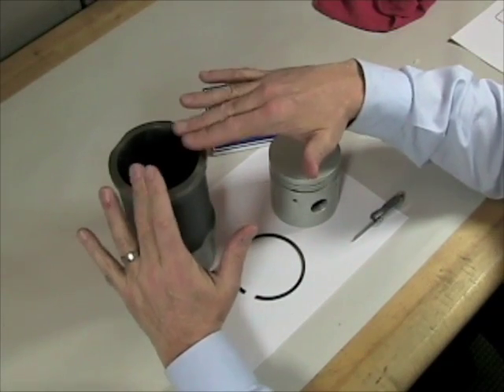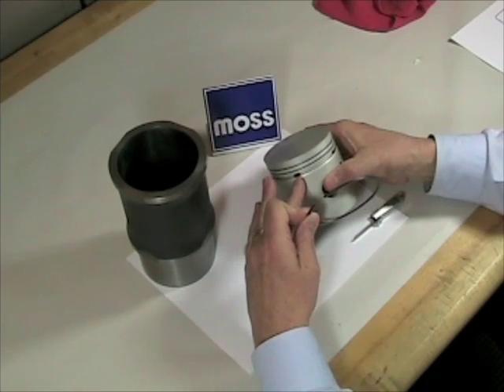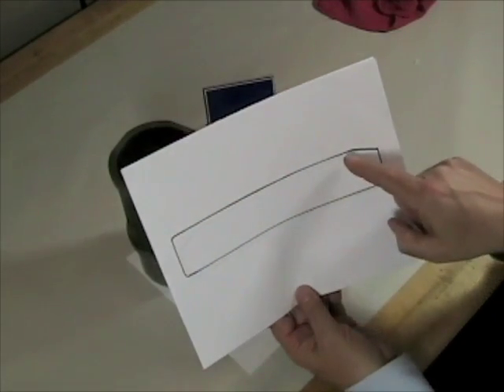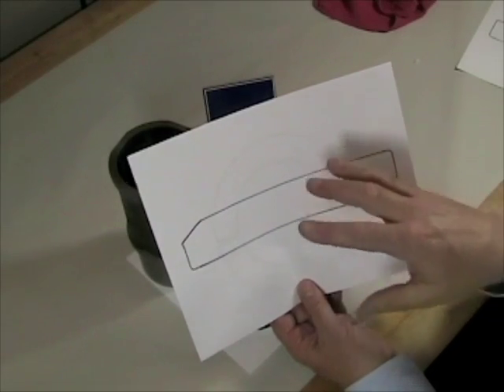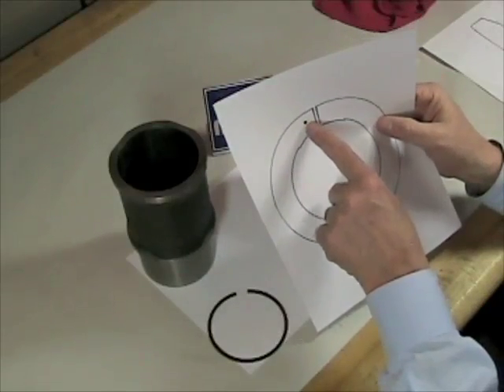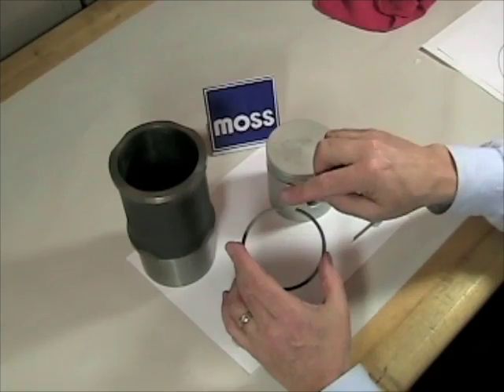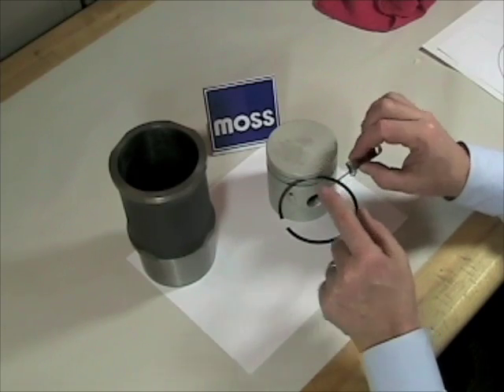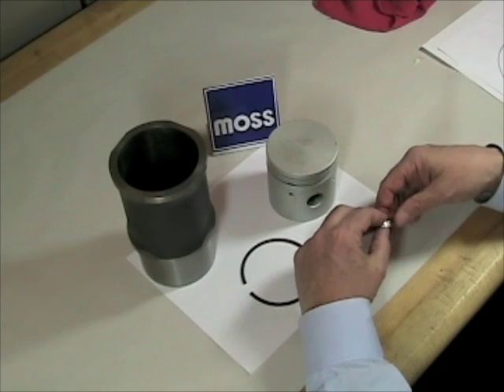Piston Rings - Styles & Fit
Piston rings are gone over in detail by the Moss Motors Tech department. We discuss which way is up and what you do with the odd marking. How to measure ring land gap for a proper fit and installation.